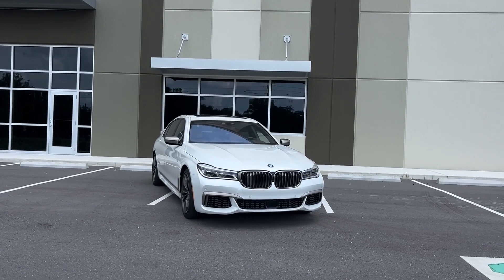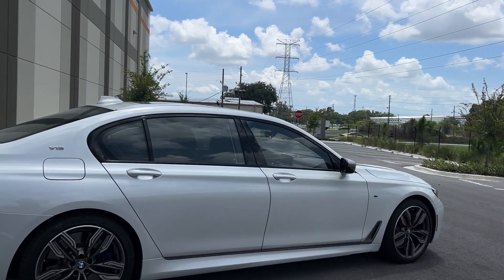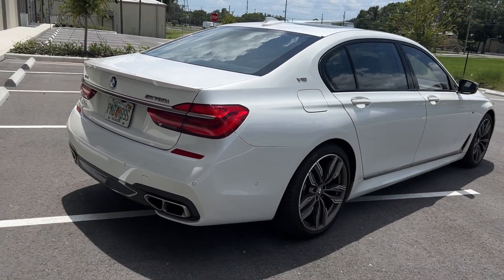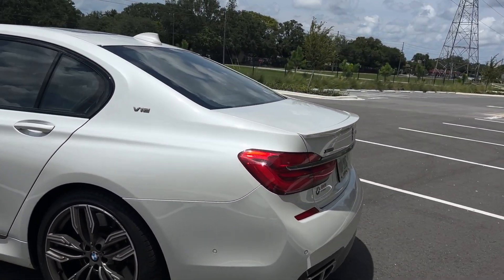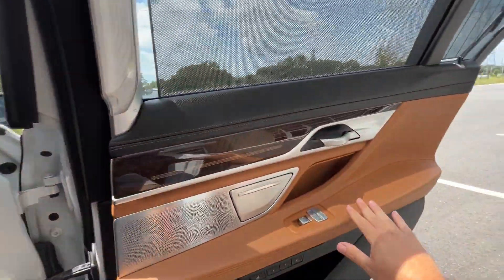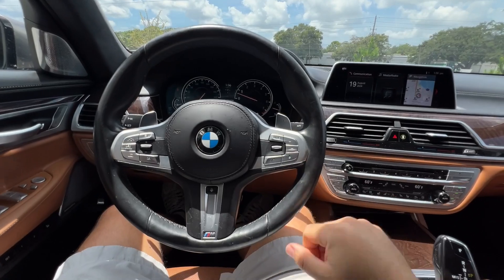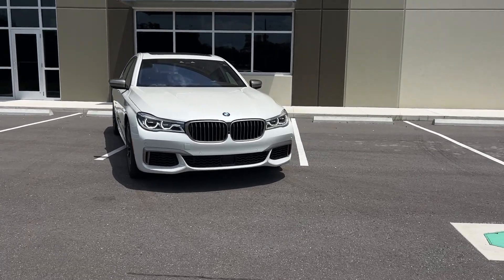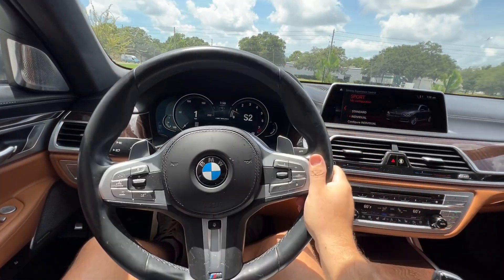$166K MSRP V12 Flagship M760XI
2019 BMW M760XI
Only 40k miles
Clean FL title in hand
Over $166k MSRP

Extremely rare BMW M760XI painted in Mineral White Metallic over Cognac extended leather interior. This BMW is in fantastic condition inside and out. No issues and always maintained at BMW. Enjoy the upmost luxury of BMW's flagship vehicle whether you are the driver or being used to being driven around this 7 series will not disappoint.

Pushing 601 Hp this vehicle has a ton of power despite the weight this car is quick. Loaded with a ton of luxury and must have features. This is one of the most comfortable vehicles you can sit in and an incredible price for value on this car.

Vehicle was a local trade and needs absolutely nothing. Always maintained at bmw. There is a minor on the carfax but it was not due to an accident. The front camera was hit by a piece of tire on the highway and was replaced at bmw of ocala through insurance. NO damage to the vehicle at all. Full inspection just completed on this car. Tires and brakes have a ton of life left, no leaks , no codes and no issues.

Options include:
Massage seats front and back
Bowers and Wilkins diamond surround sound system
Remote control parking
Panoramic sky lounge roof
Luxury rear seating package with multi way seats
Alcantara Headliner
Driver Assistance Plus Package
Ambient Lighting
Gesture Control
20in M double spoke wheels
Ambient Air package

Well maintained and ready for the next owner.
Located in Clearwater, FL . Can ship the vehicle nationwide and video call.

We ship out of state! Ask for a virtual walk around! Carfax available!

Exclusively for sale at Premier Auto Lounge Clearwater, FL 📍

Welcome to PREMIER AUTO LOUNGE, where automotive excellence meets a relaxed buying experience. We believe the car buying process shouldn't feel like running a marathon. Our goal is to complete your transaction in an hour or less! Our experienced and professional team looks forward to assisting you.